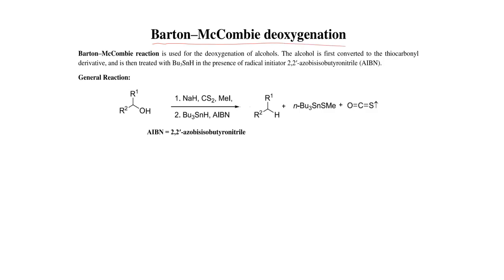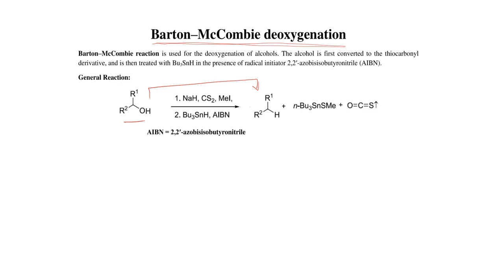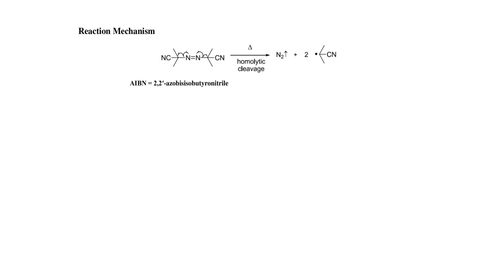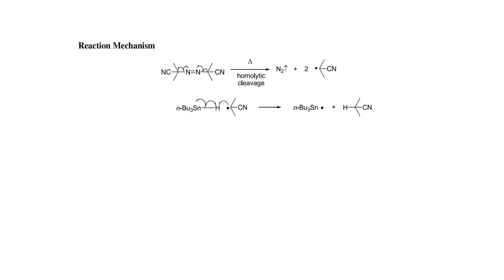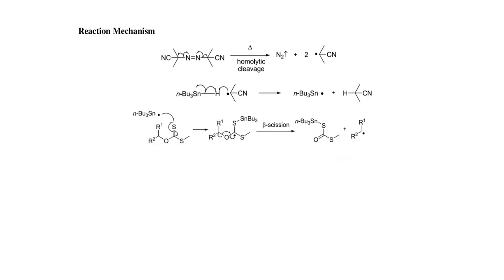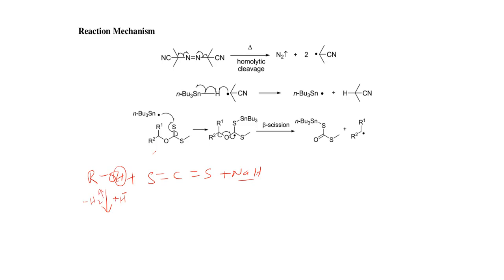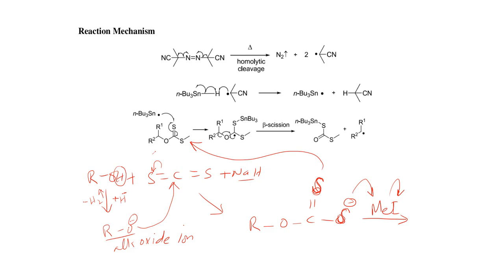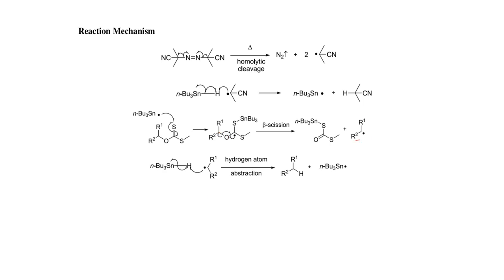Barton–McCombie deoxygenation // Barton deoxygenation // Alcohol deoxygenation // Name reaction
Assalam-o-Alaikum Everyone!
Welcome to the world of Chemistry with Dr. Yousafzai. This video is about the Organic name reactions (Barton–McCombie deoxygenation) with a complete explanation which I describe in a very simple way and make easy for undergraduates and graduates. Studying reaction mechanisms and name reactions is essential in organic chemistry because it provides a deep understanding of how reactions proceed, enabling chemists to predict reaction outcomes, design new reactions, and optimize existing ones. For example, mechanisms like the Barton–McCombie deoxygenation, alcohol are converted into alkane. In the reaction it is first converted into thiocarbonyl derivatives and then by reacting with AIBN and tributyl tinhydride resulting in alkane. The key steps involve in this reaction are thiocarbonyl  synthesis, carbon radical formation, tin radical formation, and deoxygenation reaction which are fundamental in building complex molecules. The scope of the reaction was later expanded to the synthesis of substituted alkane from alcohol through radical mechanism. Knowledge of name reactions, such as the Barton–McCombie deoxygenation, Barton Decarboxylation, Bargellini reaction, Barbier Reaction, Bamford–Stevens reaction, Shapiro reaction, Baker–Venkataraman Rearrangement, Baeyer Villiger Oxidation, Arndt Eistert Homologation, Aldol reaction, Allan Robinson Reaction and Wolff-rearrangement, along with understanding their mechanisms, allows chemists to apply these transformations efficiently in the synthesis of pharmaceuticals, polymers, and materials. This expertise also aids in developing innovative catalytic methods, troubleshooting reactions, and interpreting experimental data, all of which are crucial for advancing organic synthesis.

α-Phenoxycarboxylicacids
chemistrywithdryousafzaiAssalam-o-Alaikum Everyone!